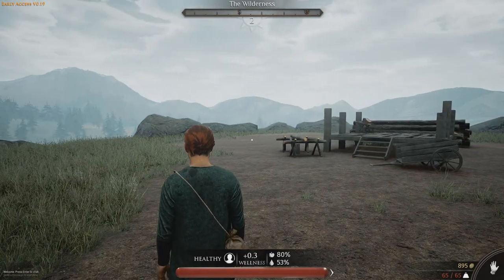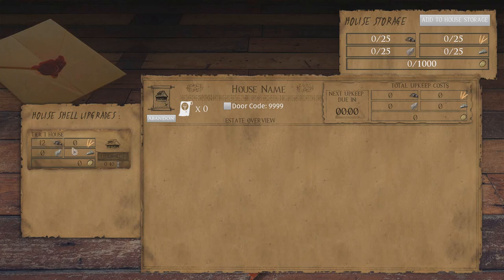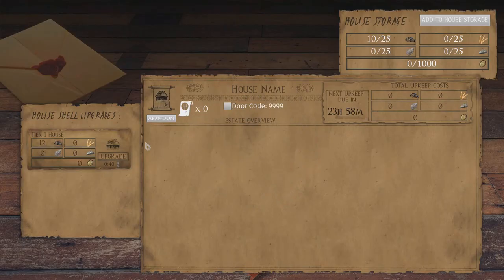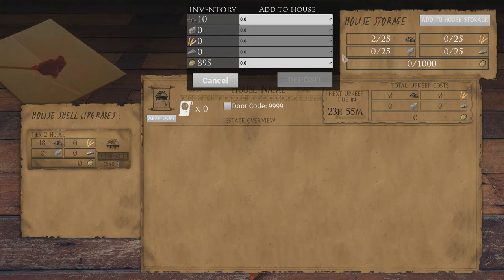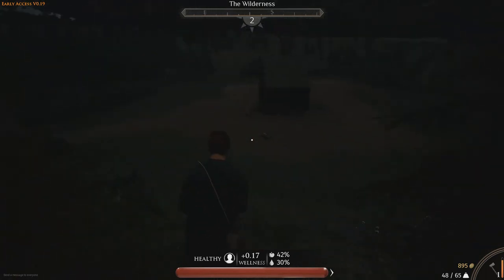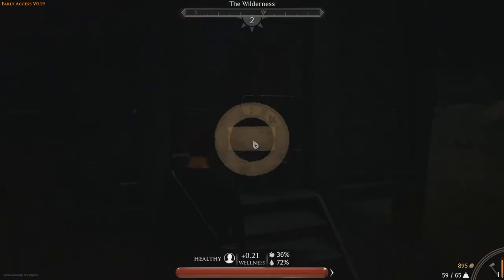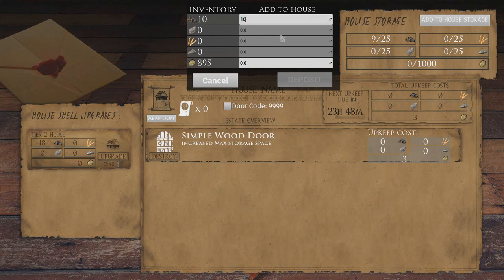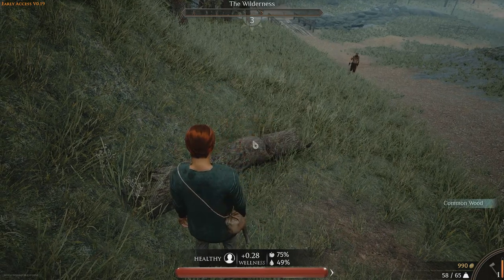Gamerbug's Guide to The Black Death - 0.19 - Building a House (Getting Started)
So 0.19 was released for The Black Death and once again it changed a lot. The initial release was very broken but a recent hot-fix has addressed a lot of issues (though not all).

In this video I begin to build the house I purchased in my previous guide. I get to a Tier 4 house but with few amenities.